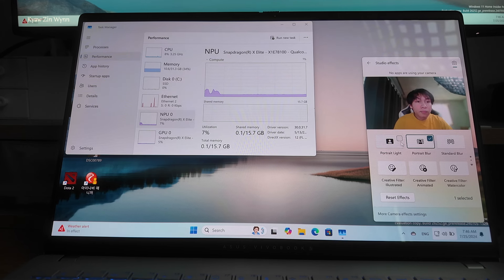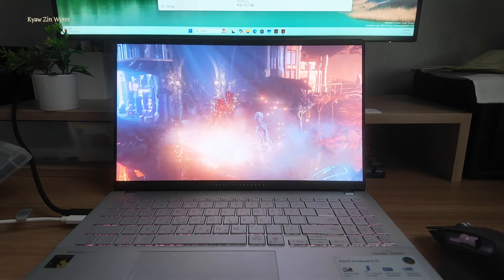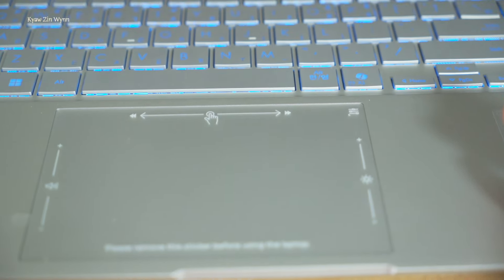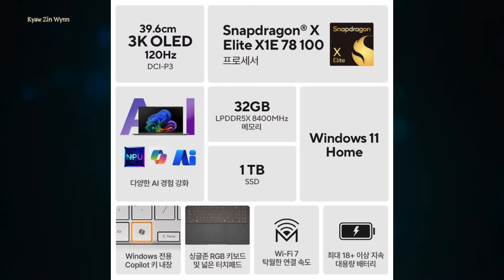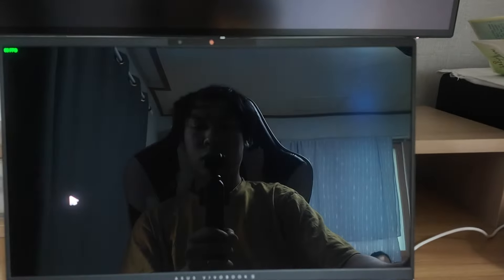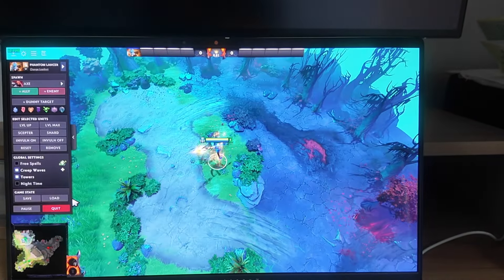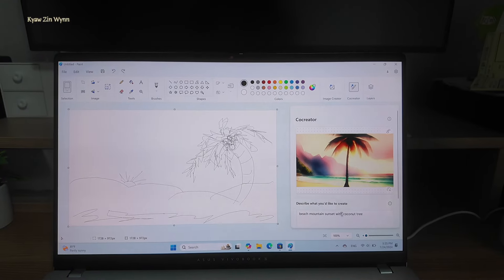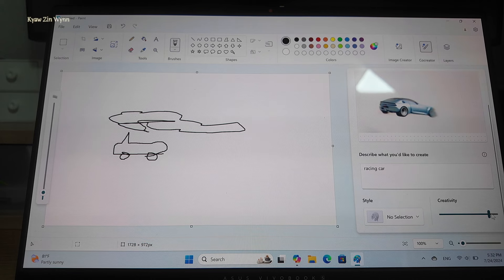Vivobook S15 X-Elite version full review ARM Laptop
Vivobook S15 oled X-Elite Version 1 month review ,  ARM Laptop တွေအကြောင်းနဲ့ ဒီချိန်မှာဝယ်သင့်ပြီလား ကျတော့်ရဲ့ ထင်မြင်ယူဆချက်တချို့ ထဲ့သွင်းပြောပြပေးထားပါတယ်